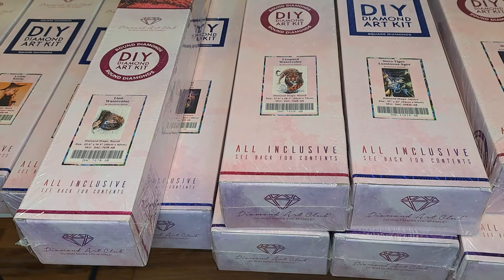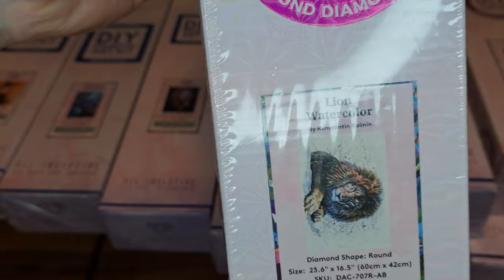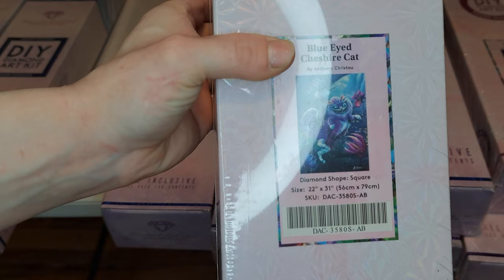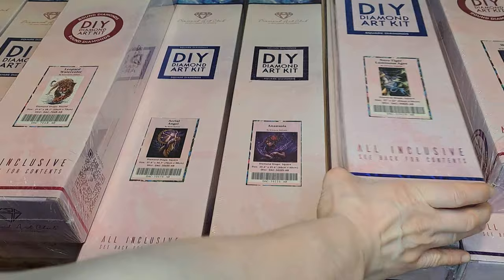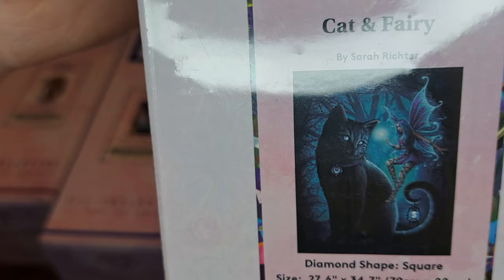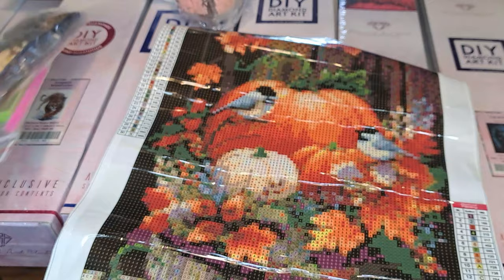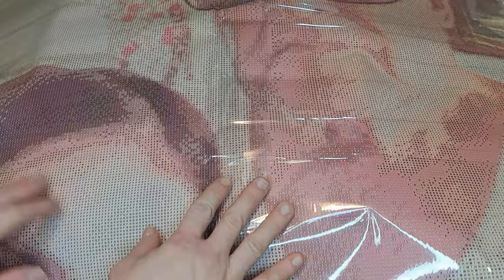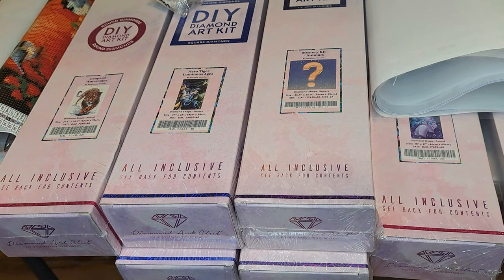My Diamond Painting Haul!! 😊😊 Diamond Art Club/Amazon!!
I finally got my Diamond Art Club painting haul video to show you all which includes a few Amazon Diamond paintings as well.   I will do my very best to link what I can down below for you all.  I really hope you all enjoyed this Diamond painting video.  Tell me which one is ur favorite! Be sure to press that bell notification so you can be notified when my videos pop up.  I thank you all so much for stopping by my channel.

For those who are new customers to Diamond Art Club and decide to purchase one of these beautiful diamond painting pieces I will recieve a small commision from it :)  So every little bit helps.
Here is my REFRRAL CODE!!